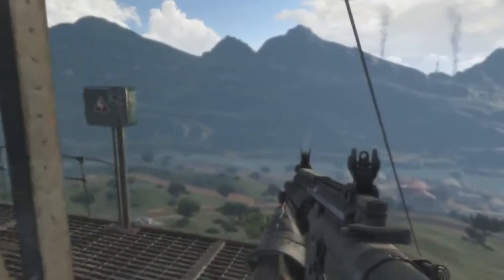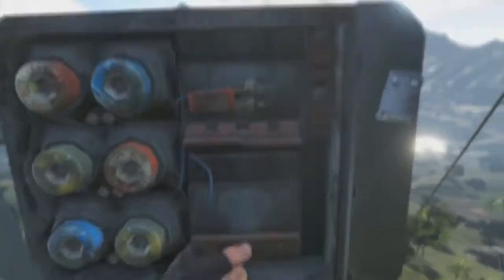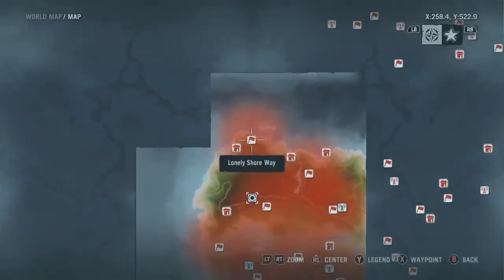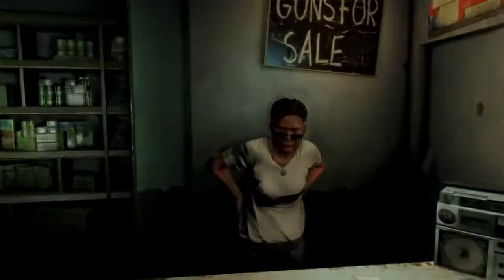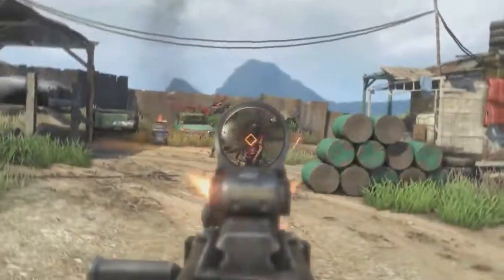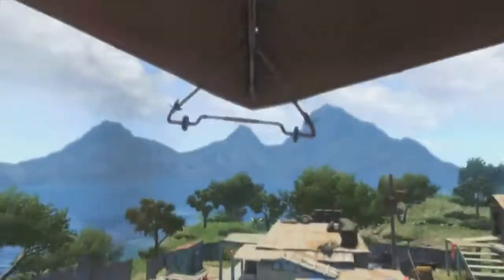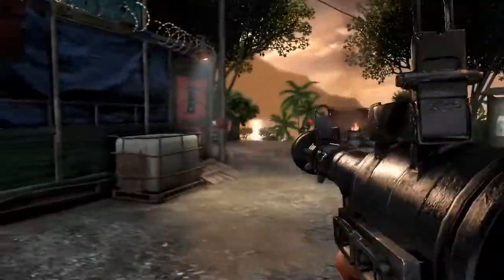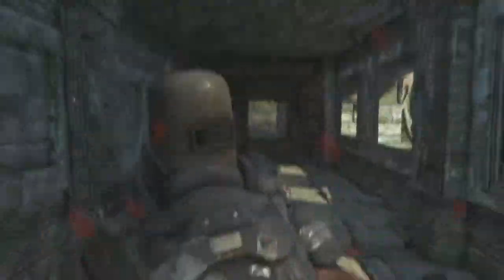Far Cry 3 Featurette Episode 2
In this episode, producer Dan Hay explains more about the abilities, radio towers, outposts, vehicles, and weapon customization in Far Cry 3. Don't miss it.